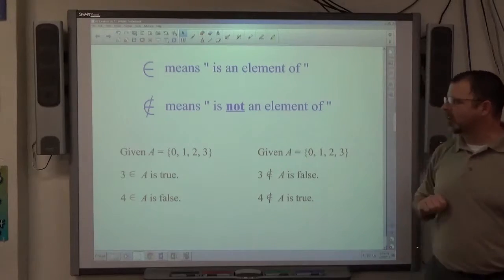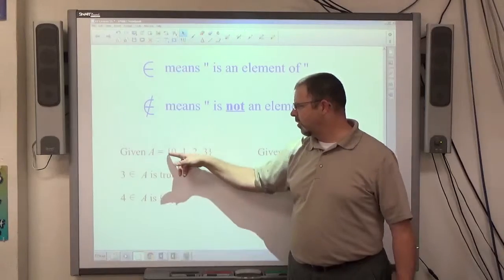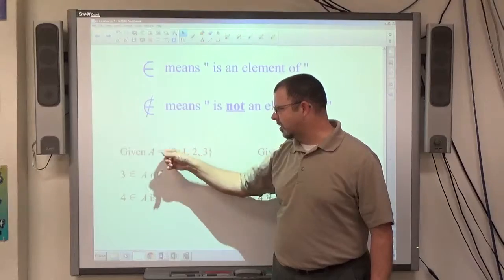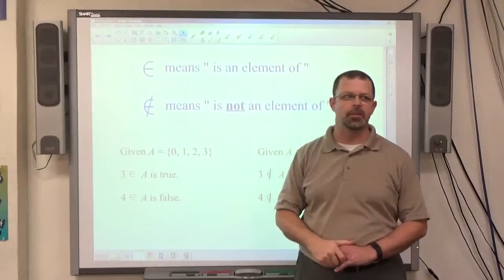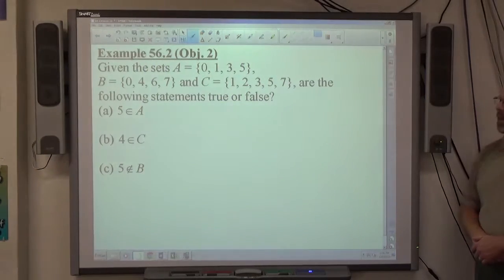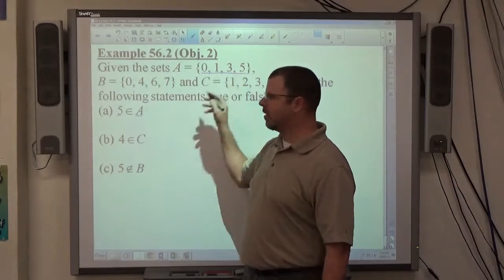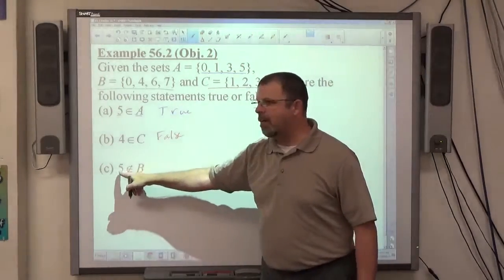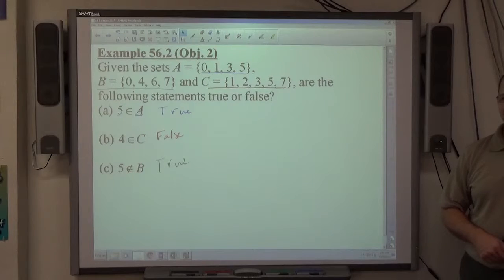Algebra I Example 56.2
Determine whether elemental statements are true or false.